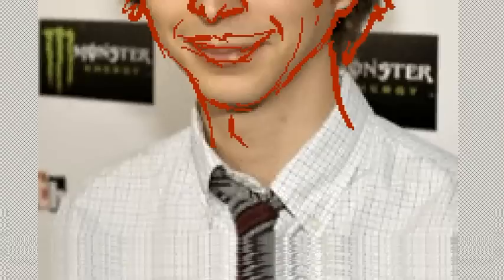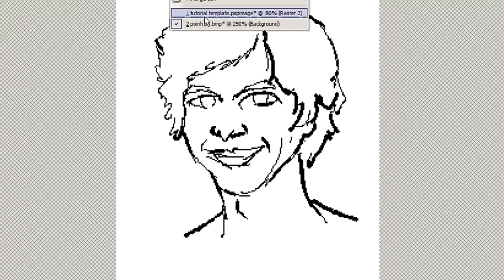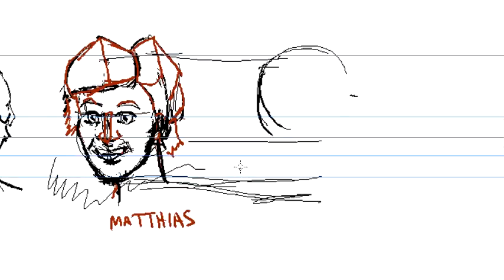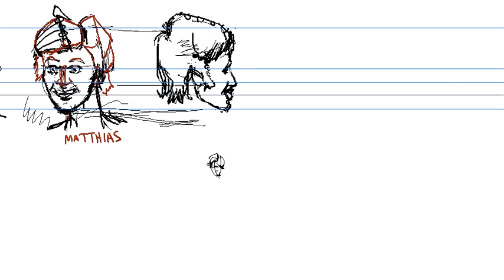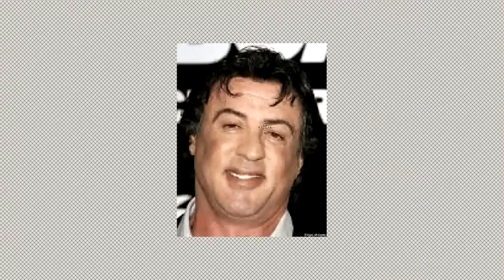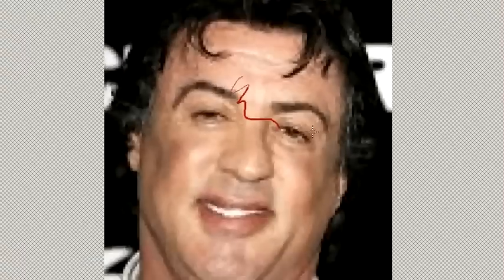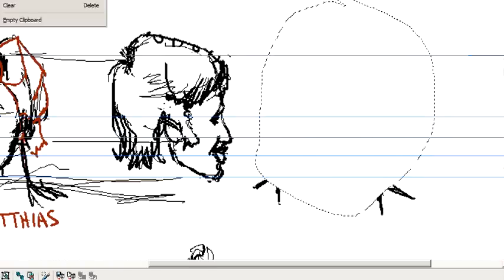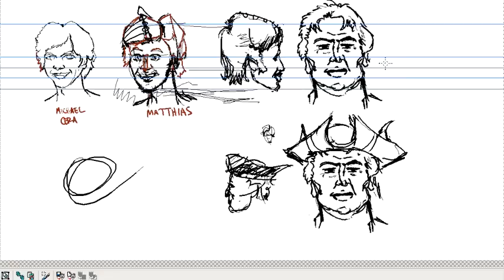PQ Studio Tutorial - Character Development for Story boarding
This is a tutorial on how I develop basic character traits on drawn characters before I move onto developing the thumbnailed panels into story boards for film.

I have found that when you are making storyboards, you need some 'key traits' for each main character, so the readers are aware at a glance of who is doing what. "Give them an eyepatch and a limp", as Blake Snyder refers to it in "Save the Cat", his great book on screenwriting.

The risk of not doing this early is having to re-do the storyboards when people begin to complain they are getting lost.  You need the reader to stay invested in the story and characters, not get distracted asking who is who.  This is a tutorial on some of the tricks I use to take a basic character type, and attach some of those key traits for later reference during story boarding.

Thumbnailing won't ususally have a lot of detail, which is why they are called 'thumbnails', tiny, and quick to draw and redraw.  The reason for doing this character development for thumbnails is not to make a perfect character model, but to lock in your main traits, so you can give the same couple of lines for the hairstyle for a character, or the same oversized head for another.

I  hope you enjoy the video, and take a look at my others, and remember, everything was impossible before the first person did it.

Cheers!

David Jenkins

Phoenix Quill Studio.